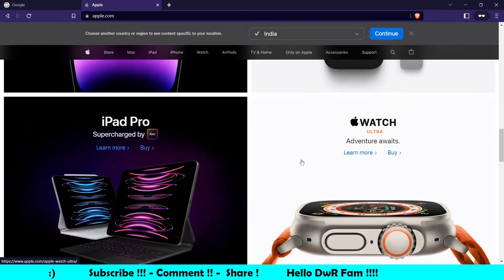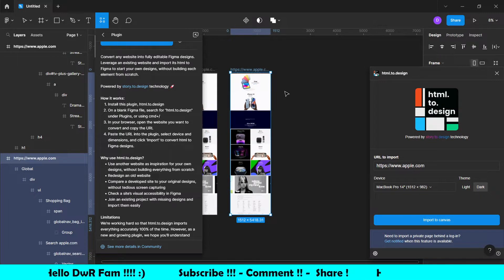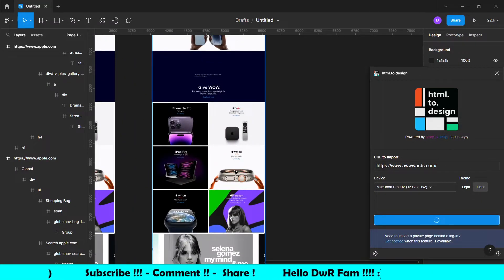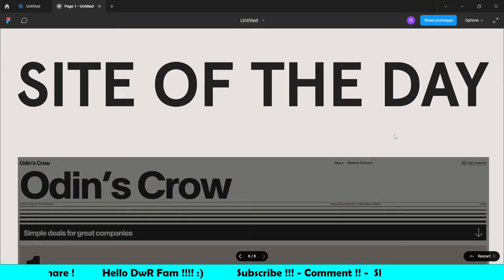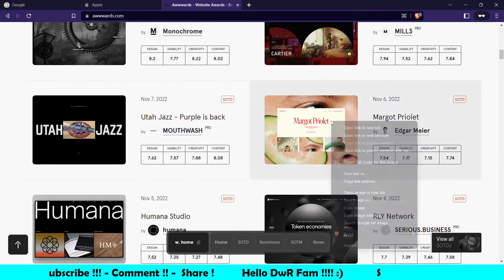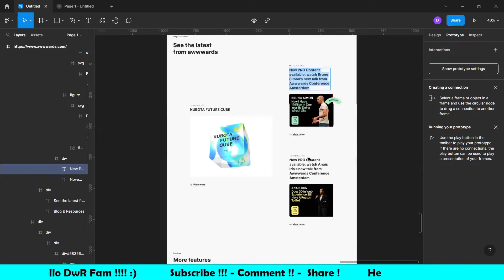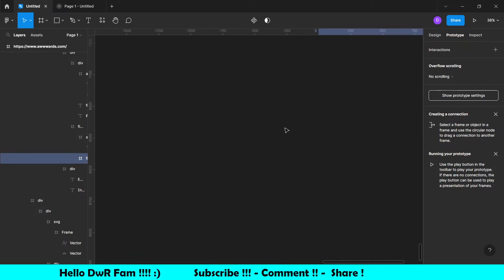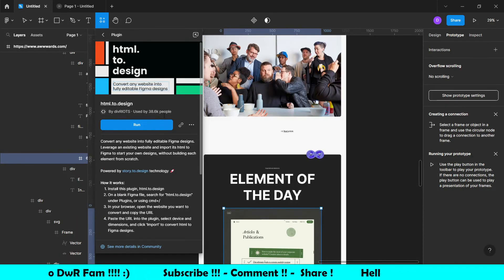Convert any website into design in 2min !!! | html to design | Figma plugin tamil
hi everyone ☺️

in this video i have share how to convert any website to design

website use it our video
google
apple
awwards

Figma plugin

Products I use :
Ups for Router:
Wacom Tablet small :
Wacom Tablet Medium :

ui ux design tamil.
DwR - Design with ramuk

BY your ramuk.😍🤗